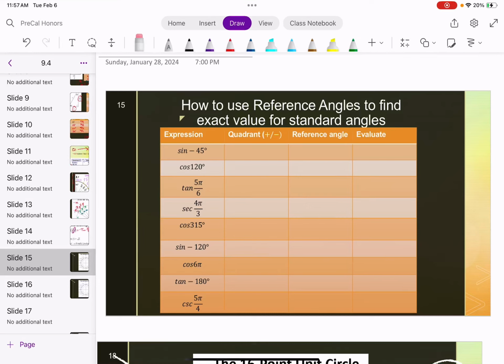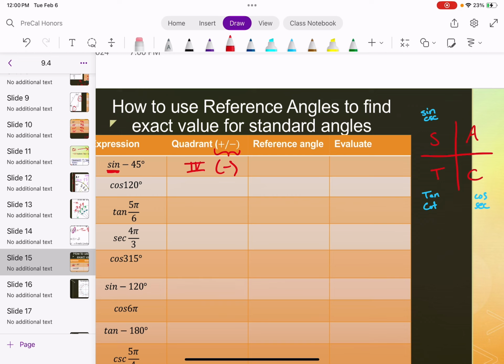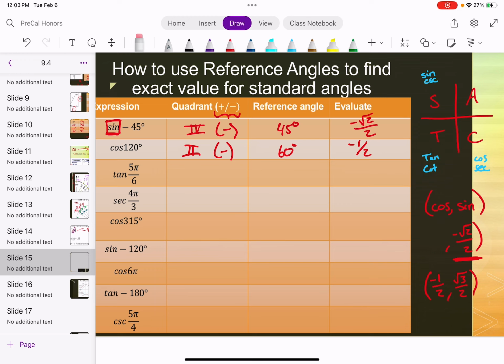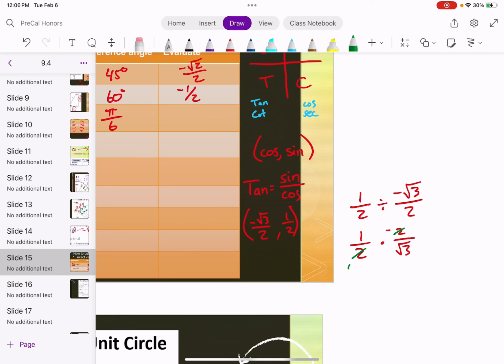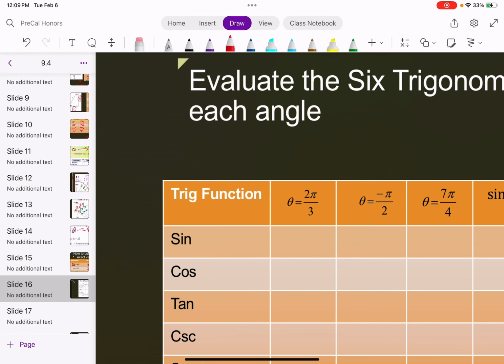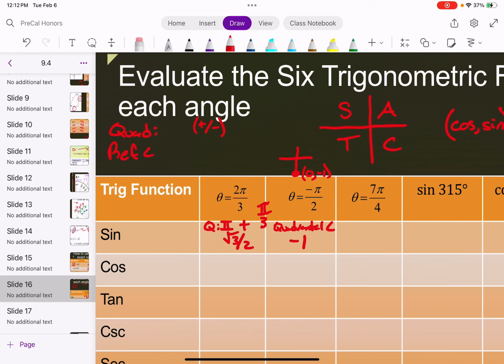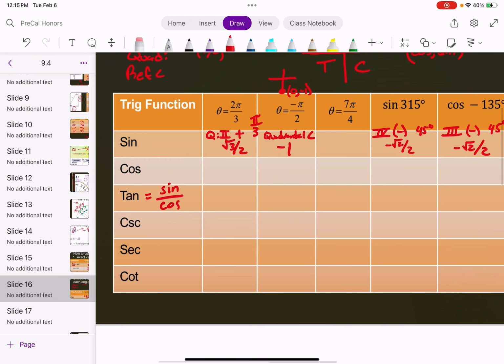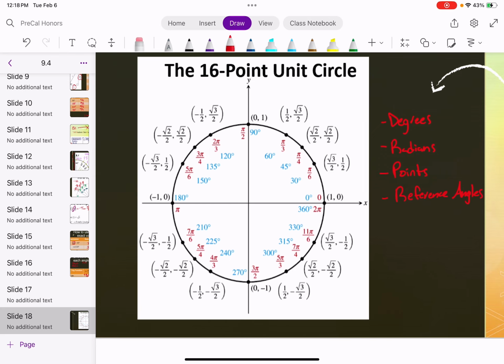9.4 Circular Functions Part 2